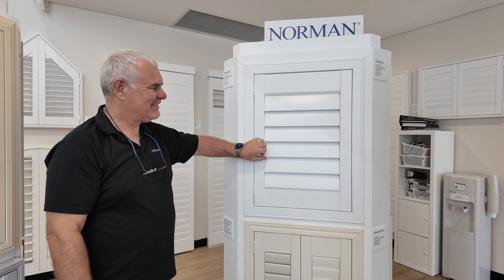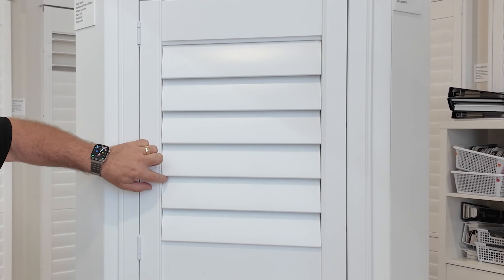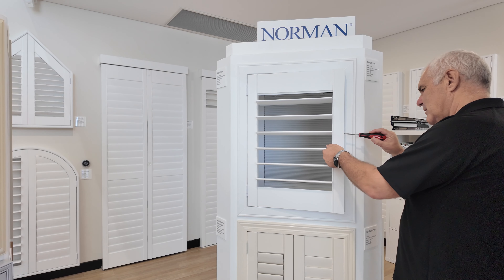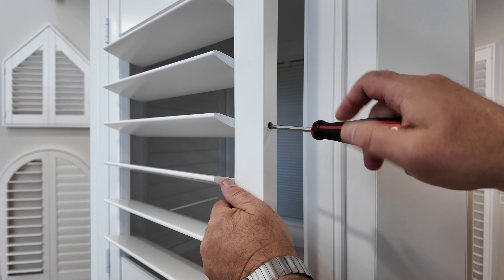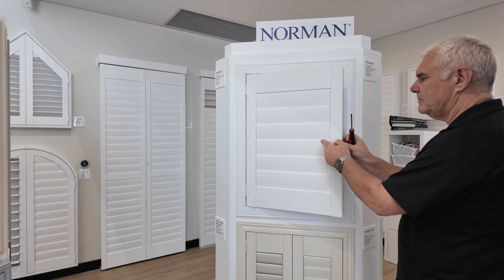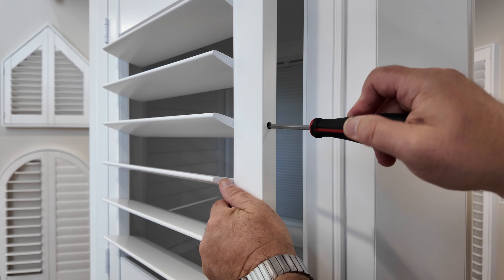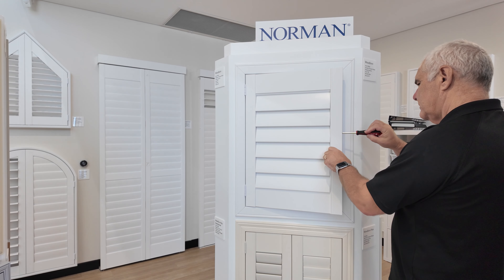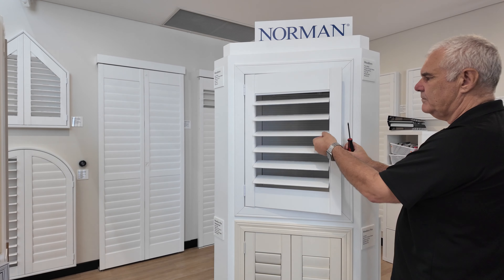How to adjust shutter louvres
In this short video, you will learn how to tighten shutter louvres.